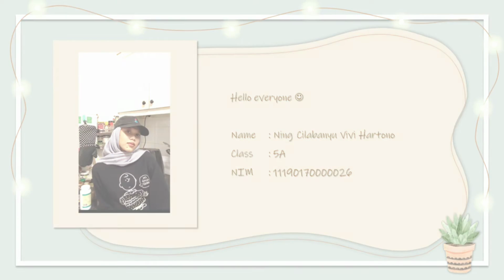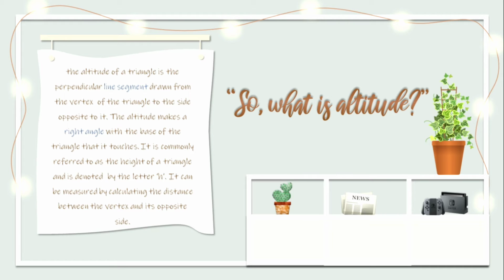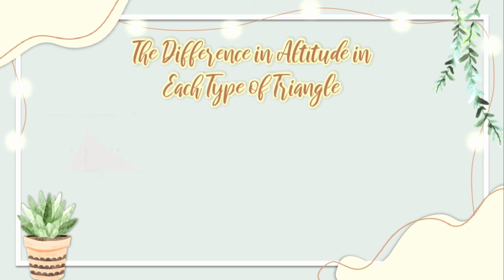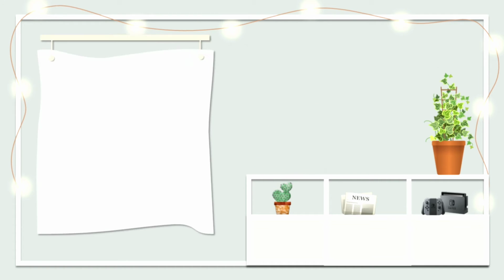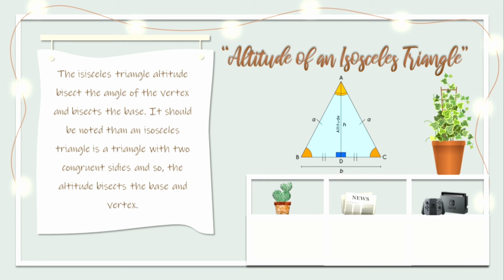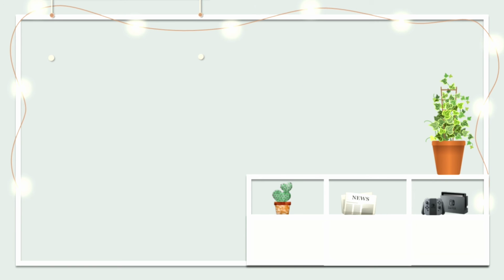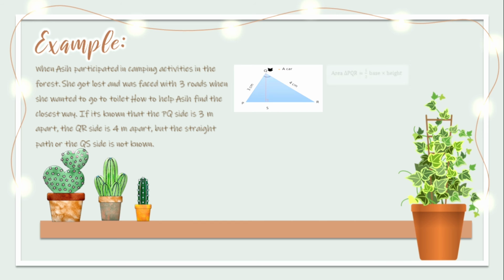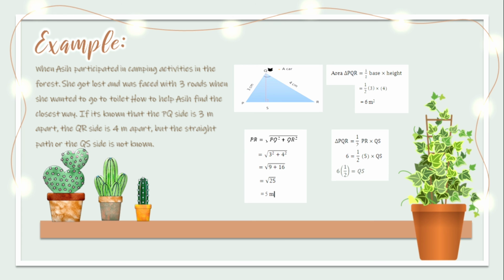Special Line in Triangle | Presented by Ning Cilabanyu Vivi Hartono (11190170000026)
Hello, everyone ☺️

I am Ning Cilabanyu Vivi Hartono. My student Id number 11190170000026 I am from class A.
I am a student of the mathematics education study program at UIN Syarif Hidayatullah Jakarta.

In this video I want to explain the material about the special line in triangle to fulfill my final project in the English for Mathematics Education course.